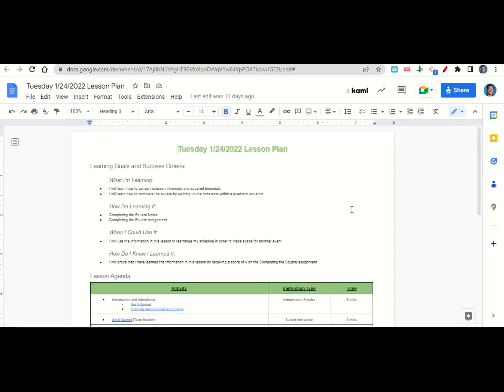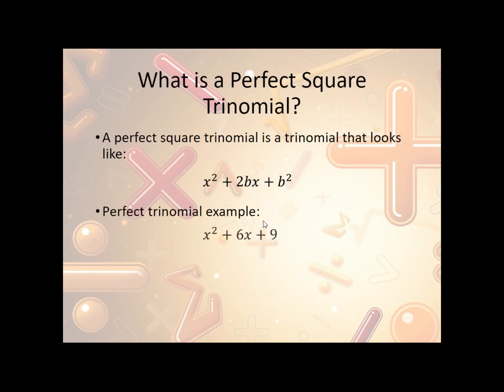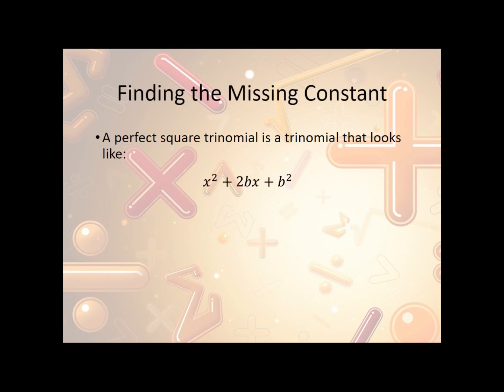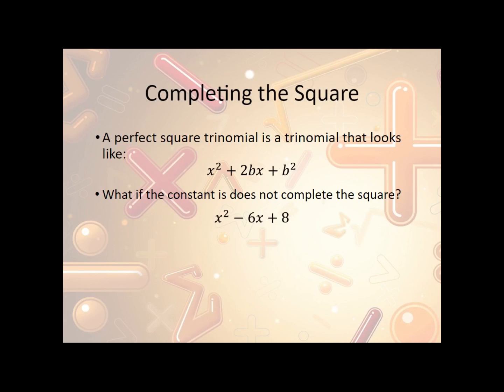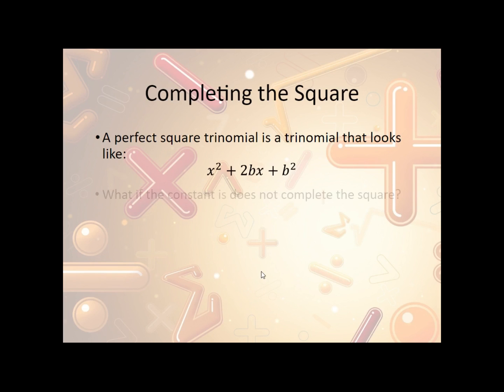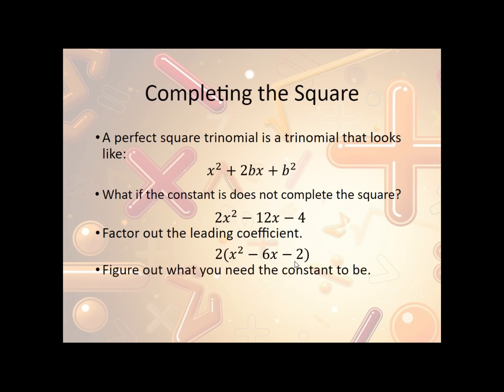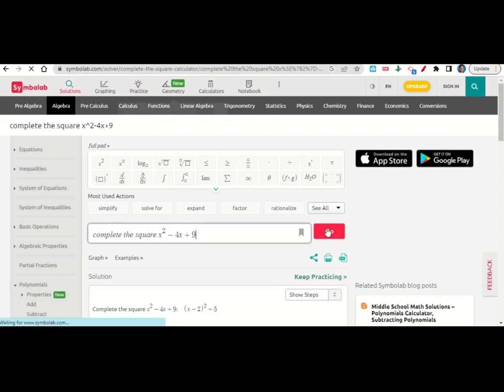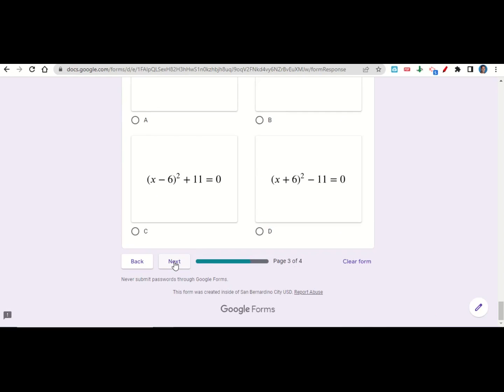1/24/2023 Completing the Square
0:00 Agenda and Learning Goals
1:14 Completing the Square Notes
8:26 Completing the Square

Instructions:
* Review the Completing the Square Notes on Google Slides.
* Complete the Completing the Square assignment on Google Forms.

What I’m Learning:
* I will learn how to convert between trinomials and squared binomials.
* I will learn how to complete the square by splitting up the constants within a quadratic equation.

How I’m Learning It:
* Completing the Square Notes
* Completing the Square assignment

When I Could Use It:
* I will use the information in this lesson to rearrange my schedule in order to make space for another event.

How Do I Know I Learned It:
* I will prove that I have learned the information in this lesson by receiving a score of 4 on the Completing the Square assignment.